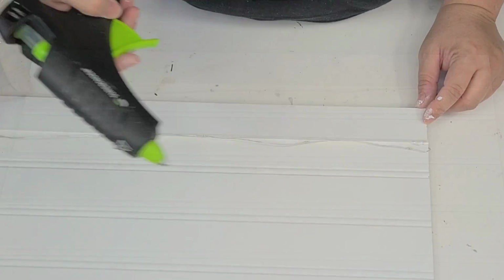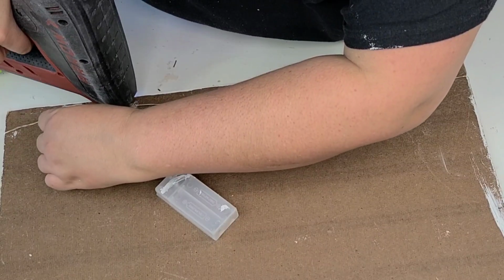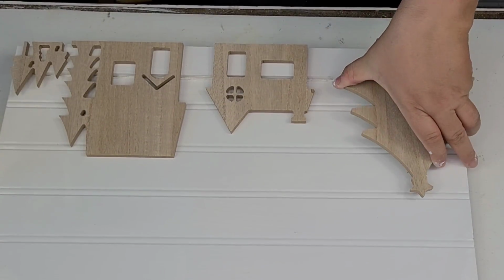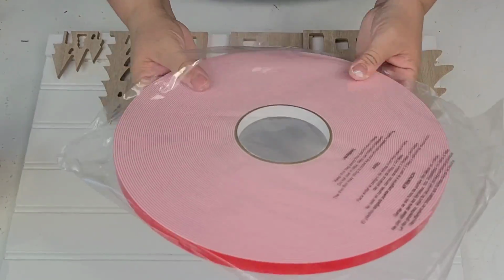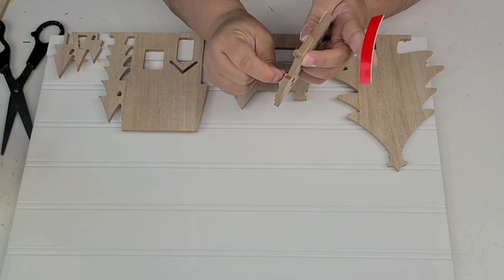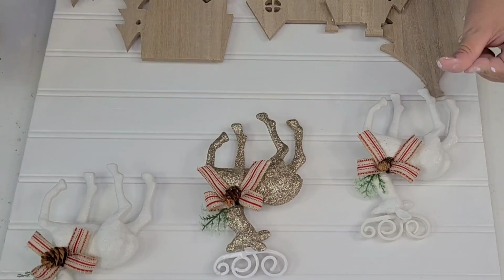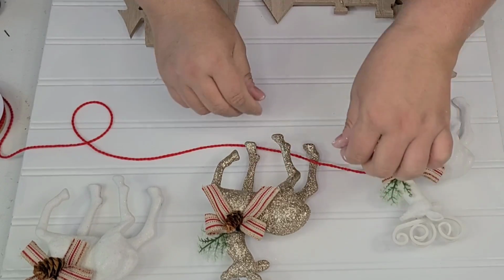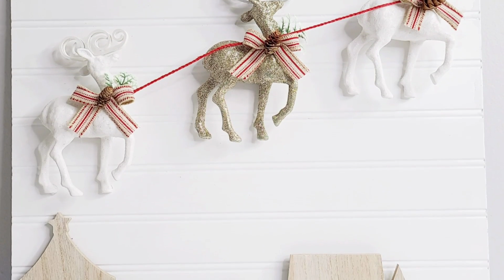🎄 Dollar Store CHRISTMAS DIYs that will WOW! | CHRISTMAS decor DIY | CHRISTMAS decorations (2020)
On this video I create Dollar Store CHRISTMAS DIYs that will for sure WOW!,  CHRISTMAS decor DIY,  CHRISTMAS decorations for 2020.

Thank you, from the bottom of my heart, for watching my videos. DIYing, crafting and painting furniture are some of my passions and I love sharing it with you.
God bless and have a beautiful day! 💕

I will do my very best to answer any questions and respond to comments as soon as possible. Please be kind and courteous with your comments. I love having a happy and encouraging channel.
All pictures and footage are mine unless otherwise specified. My content cannot be used or duplicated without my permission.